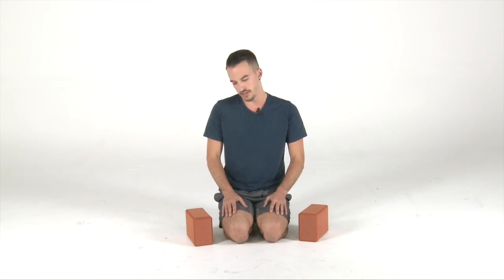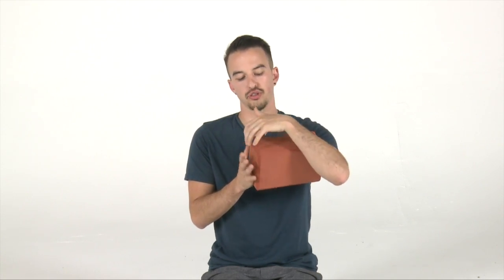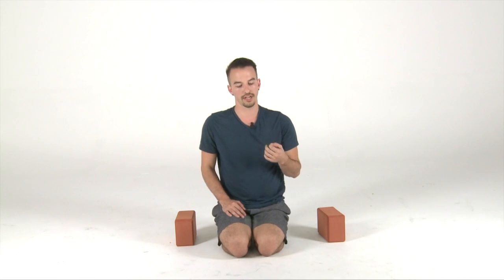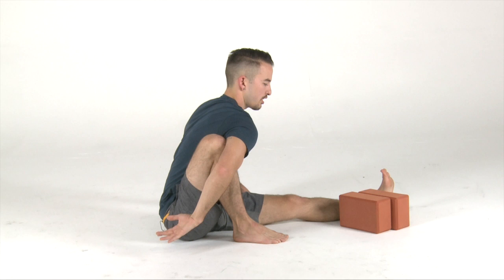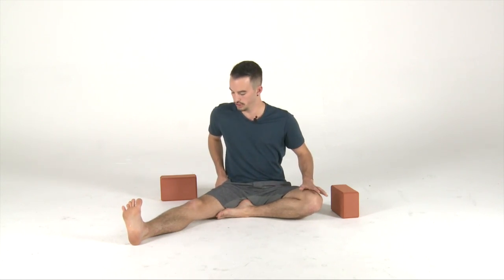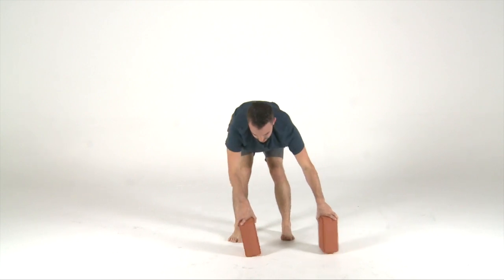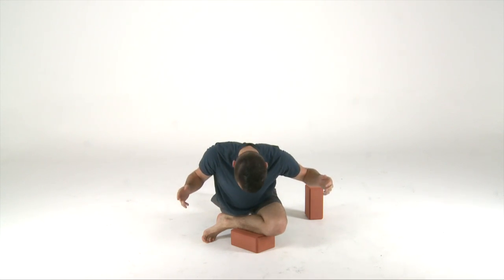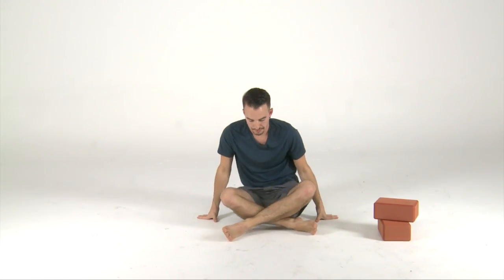Posture and mobility basics with Aaron Harting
Follow these simple exercises to increase your mobility.